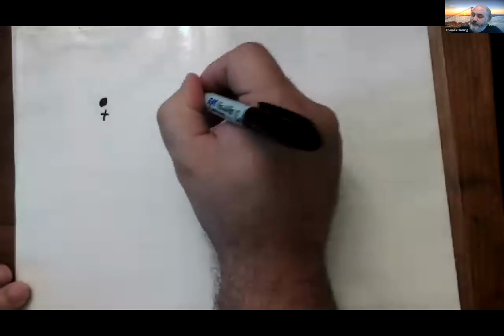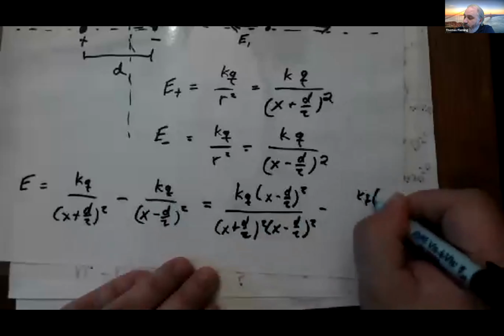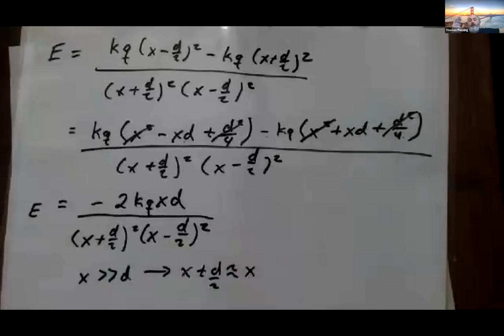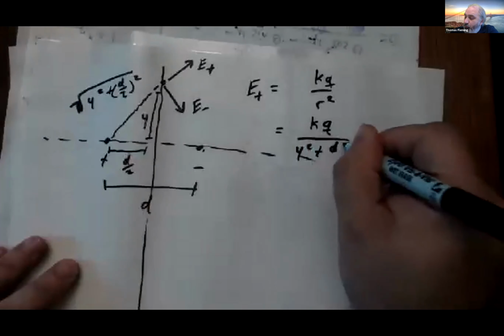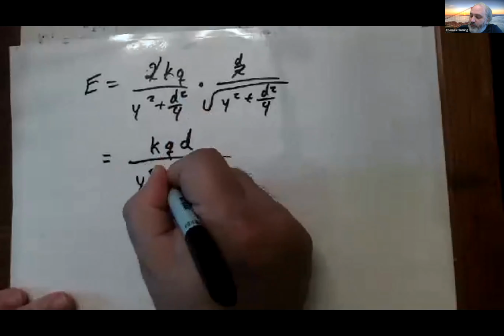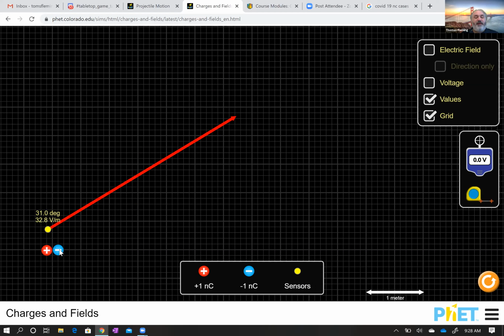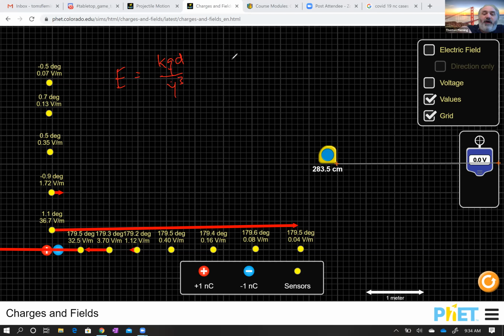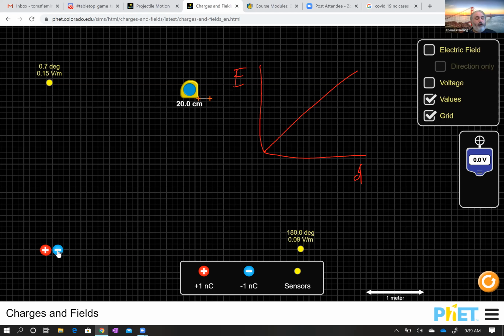Physics 242 Electric field simulation lab meeting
I introduce the lab task for the week